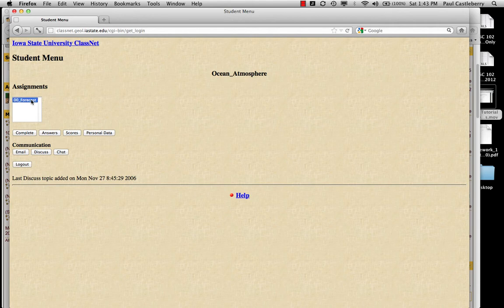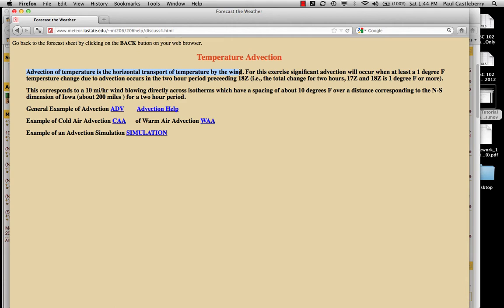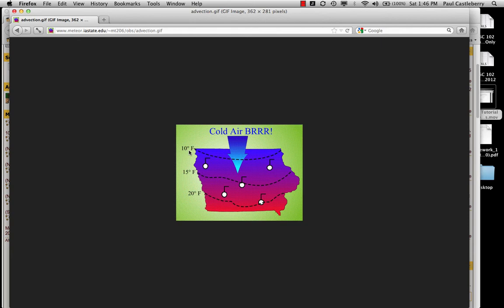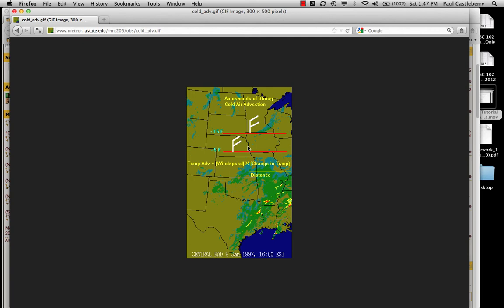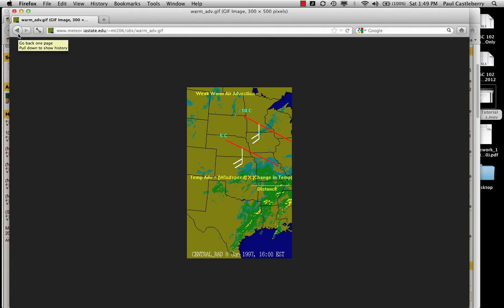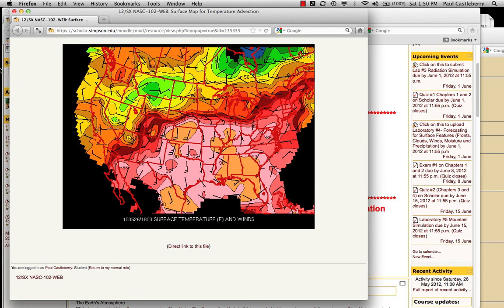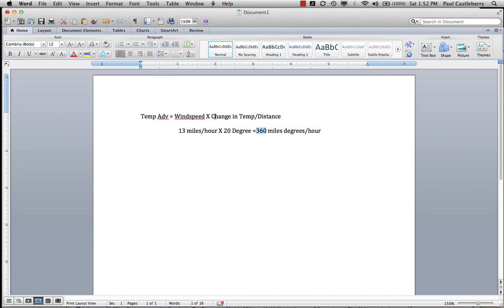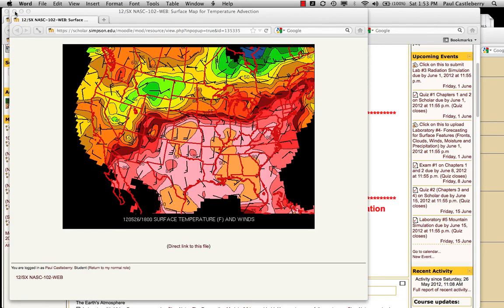Advection and Instability Video Part 1